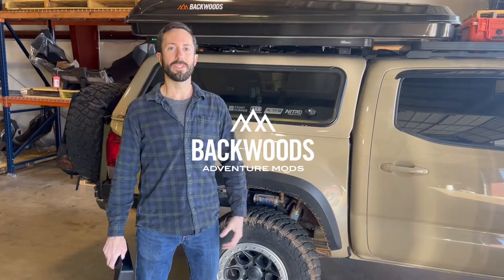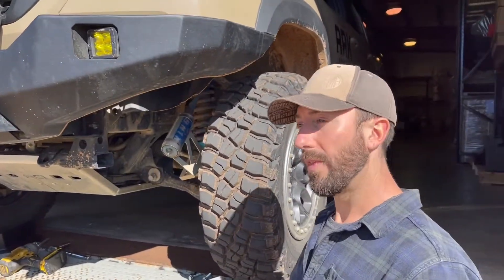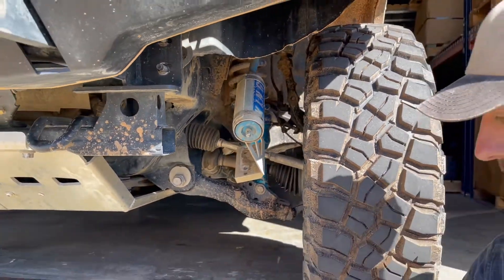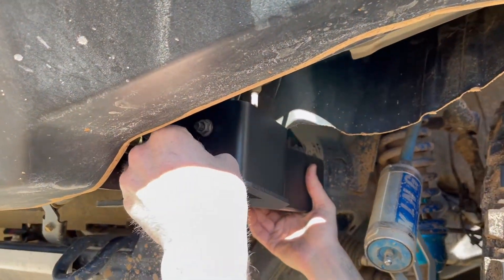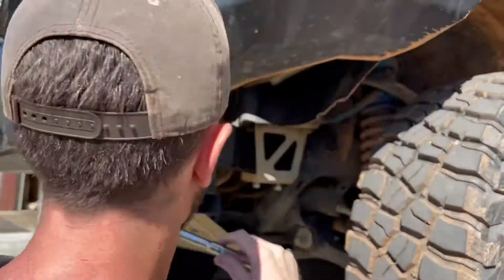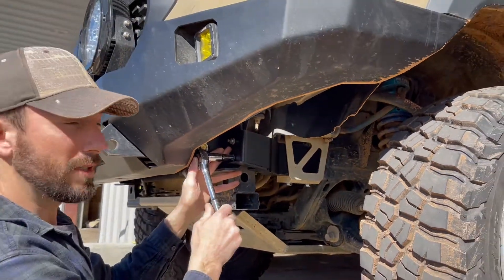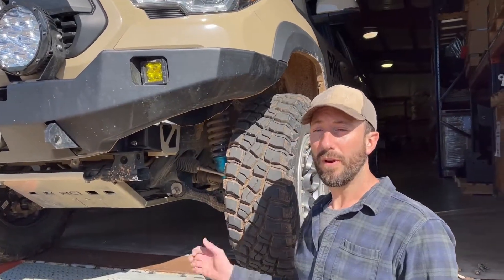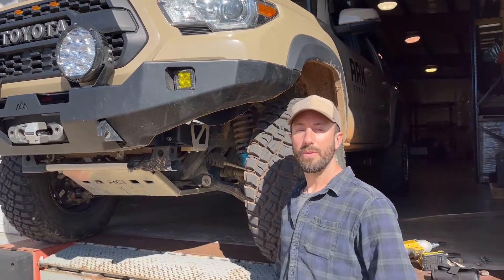[2016+] Toyota Tacoma – Frame Support Brackets Install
Head product designer Evan House discusses our new frame support brackets and how they install with our Tacoma Hi-Lite front bumper. These frame support brackets use the existing factory bumper mounts, but wrap around and tie into the front sway bar mounts, which better distributes the load when winching or performing a vehicle recovery.